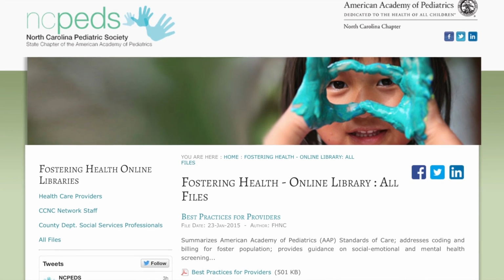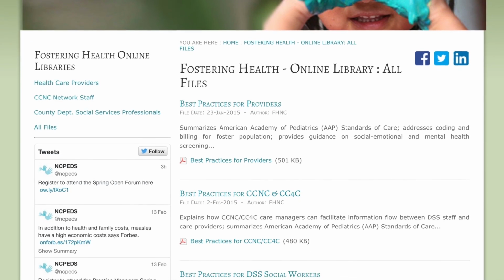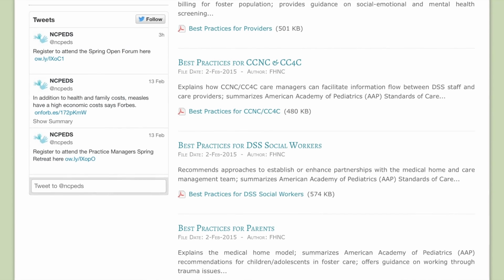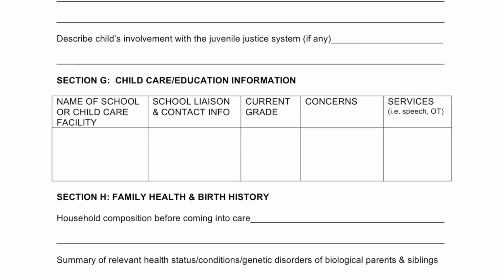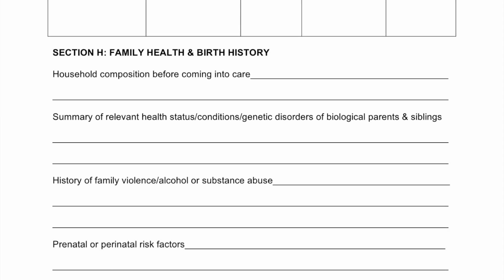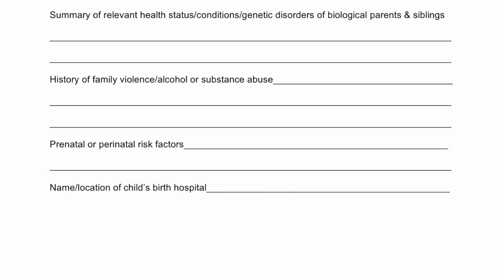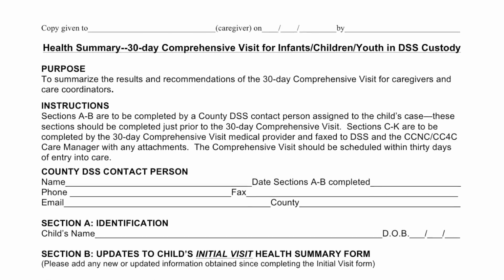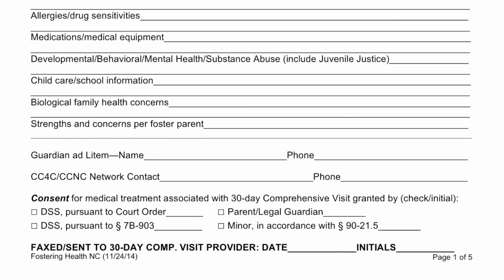How DSS uses the Health Summary Forms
This video clip highlights the state Division of Social Services’ support for the use of the Health Summary Forms by local Departments of Social Services, and walks the viewer through the purpose and details of the three Health Summary Forms.

Featuring:  Teresa Strom, MSW; Child welfare Program Policy Consultant, Division of Social Services, NC Department of Health and Human Services and Dr. Jean Smith,  Consultant, Fostering Health NC